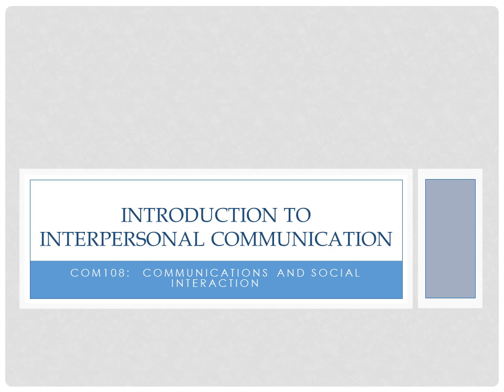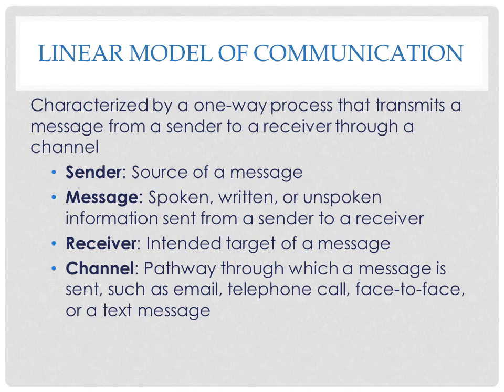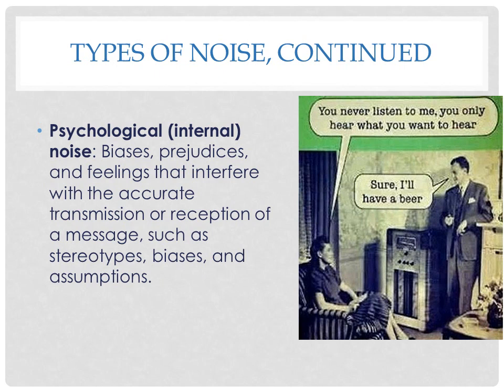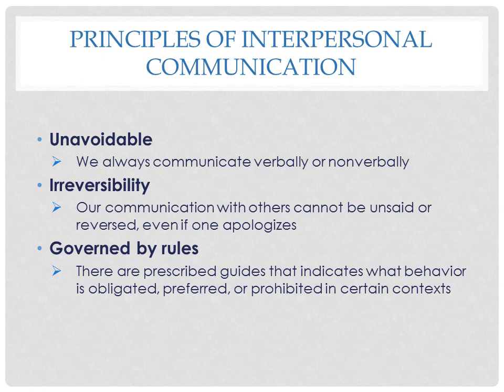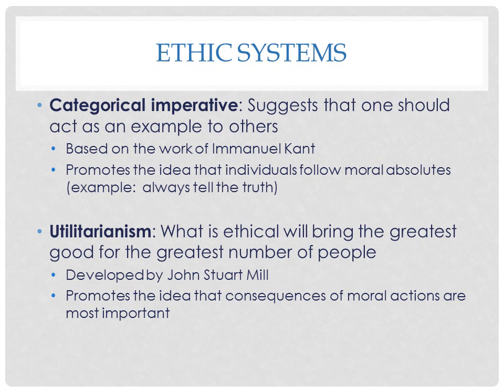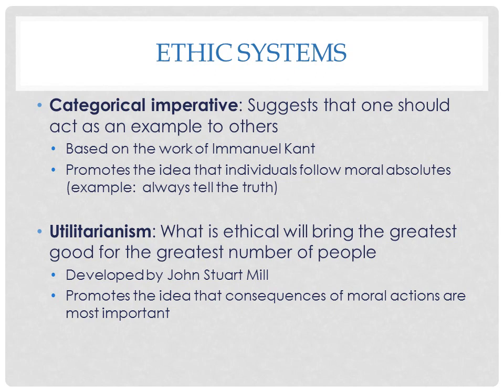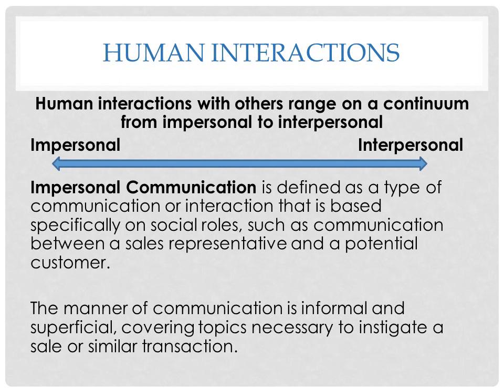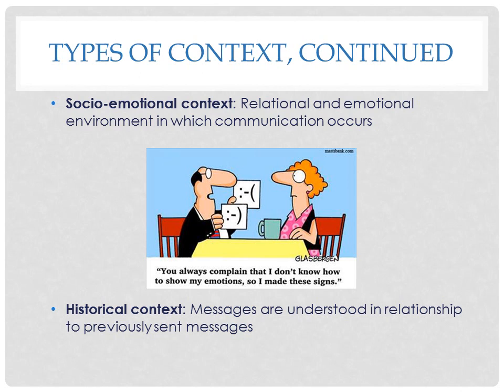Introduction to Interpersonal Communications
COM108:  Communications and Social Interactions
Rachelle Chaykin